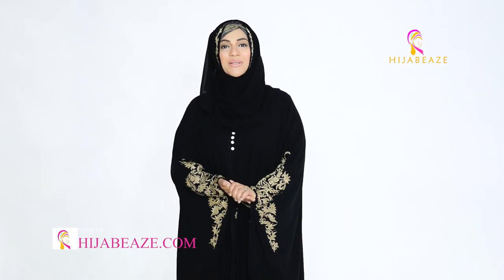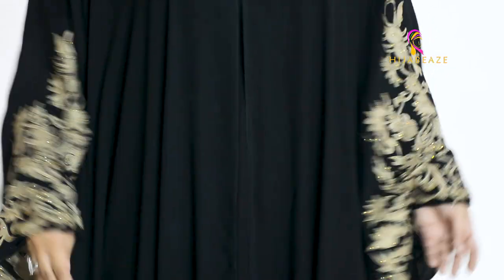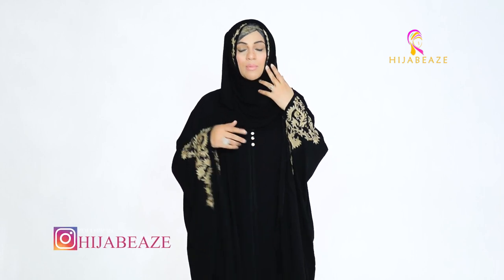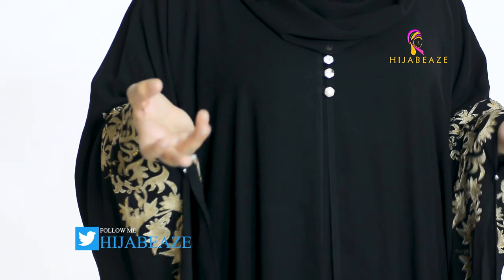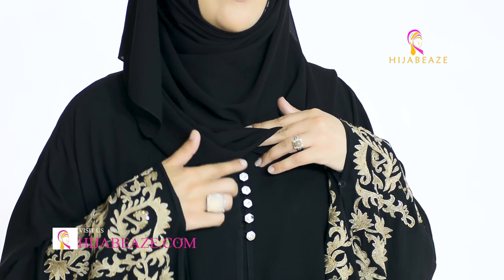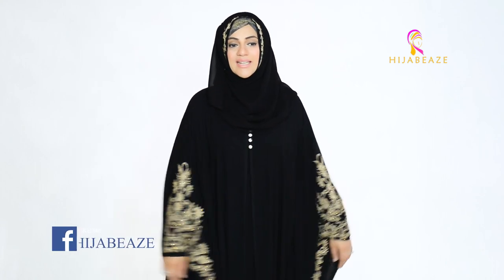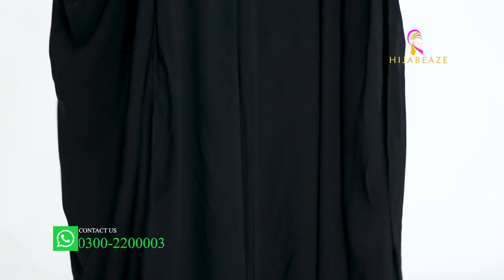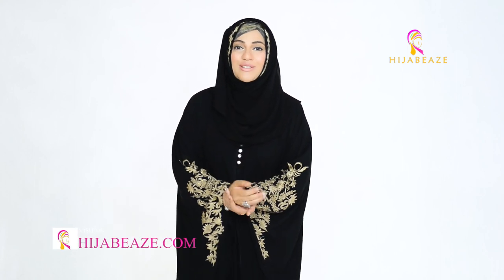BLACK ATHENA U STYLE ABAYA | HIJABEAZE BY UROOJ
📷Istagram: hijabeaze

🧕HIJABEAZE

🔸Karachi:

Shop # 10, Amber Arcade Shaheed e Millat Road Corner Tariq Road Karachi.

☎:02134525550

🔸Lahore:

25, Extension، Masood Anwari Rd, Extension Commercial Area Cavalry Ground, Lahore.

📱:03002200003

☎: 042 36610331